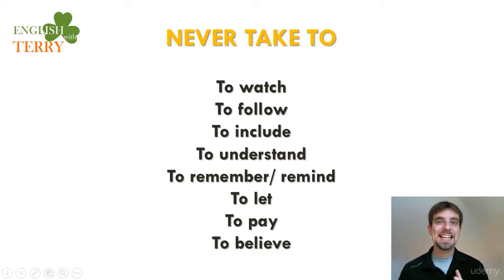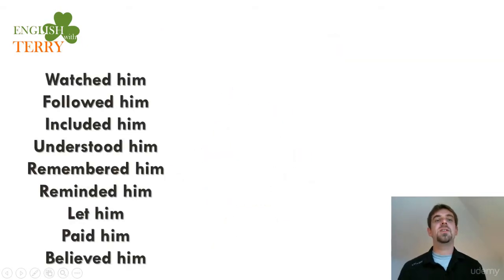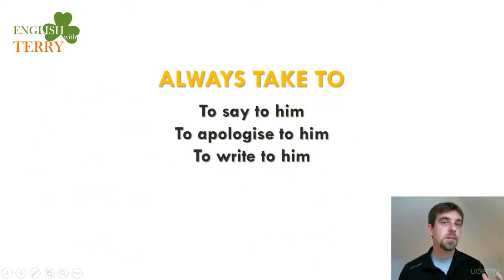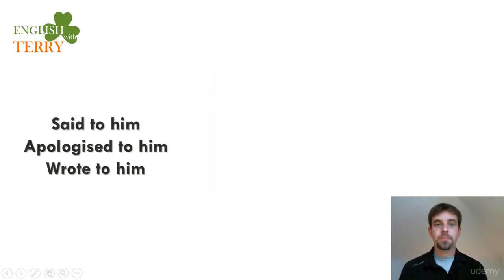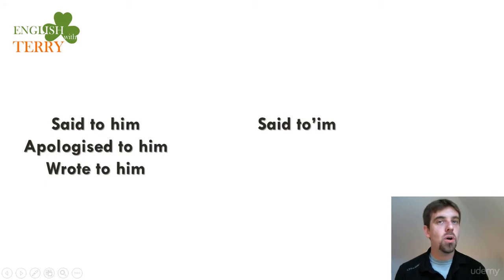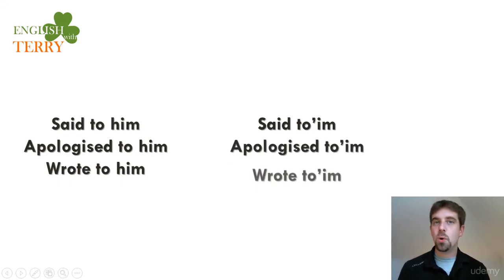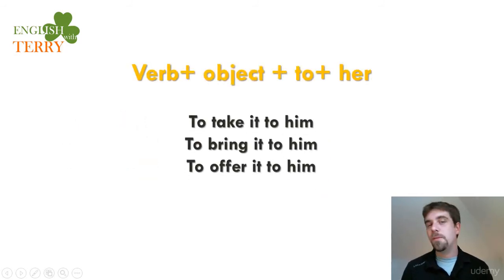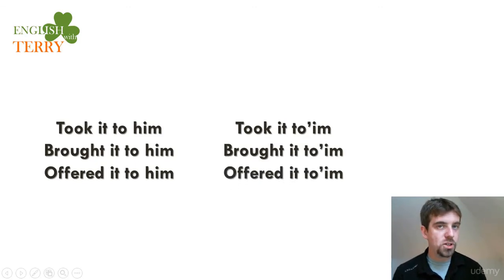English course lesson 46 The word him with common verbs English course